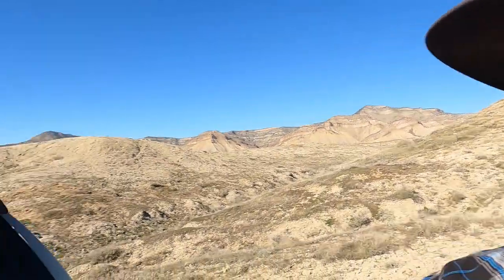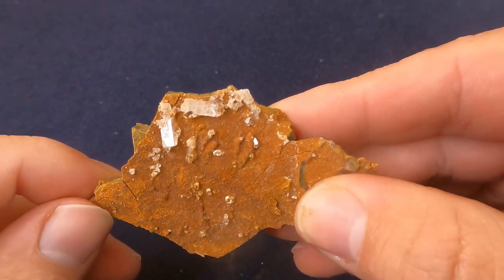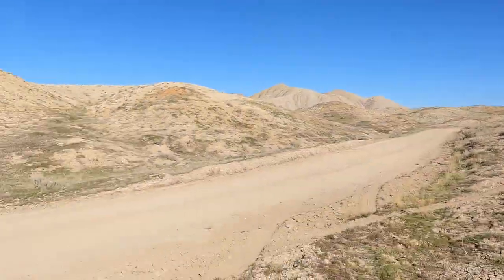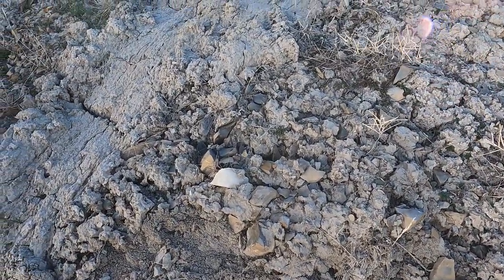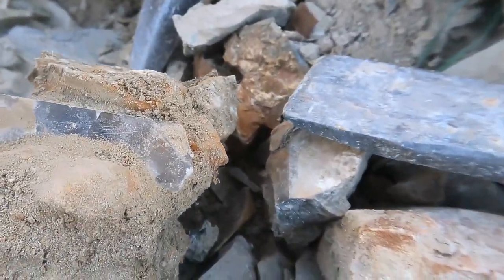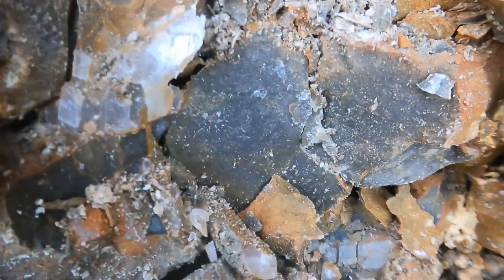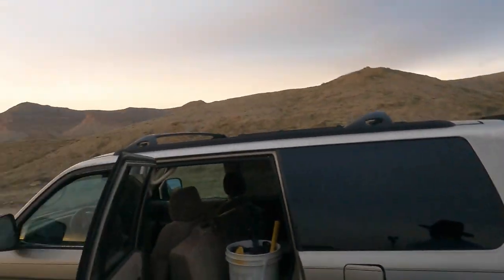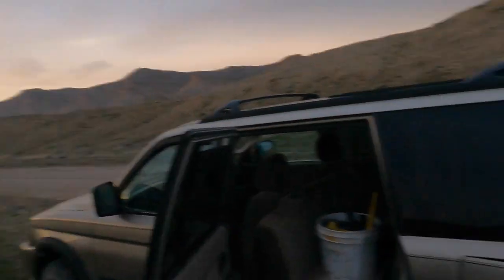3 Days of Rockhounding for Barite Crystals!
Sorry it took a little longer to get posted this week, had a lot of footage to go through!
GPS of where I parked:  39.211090, -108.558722